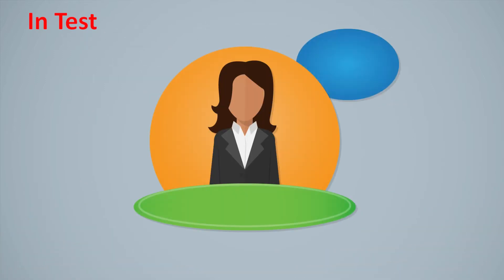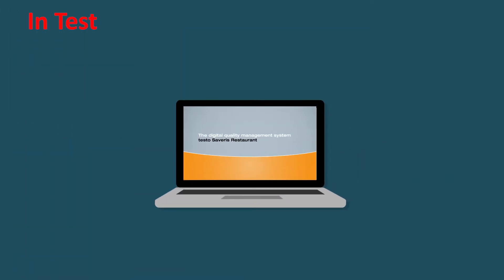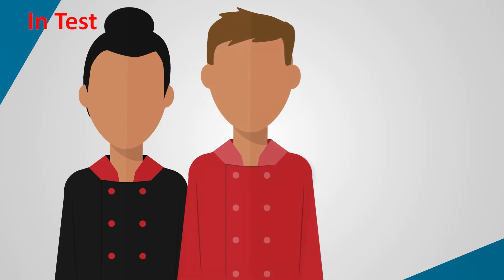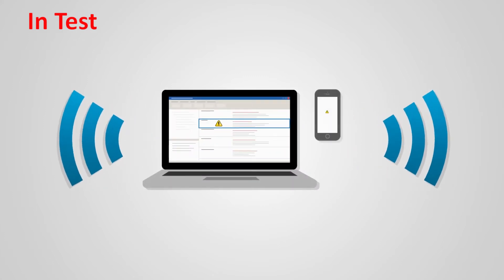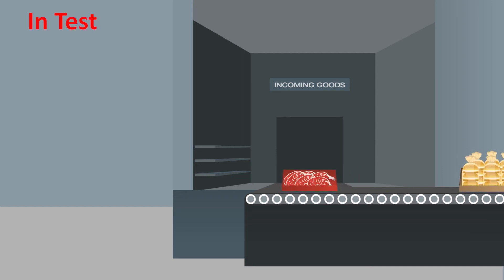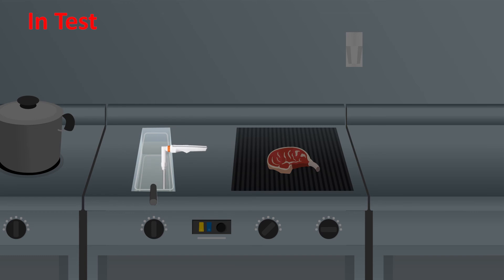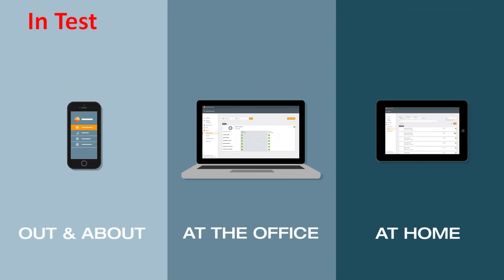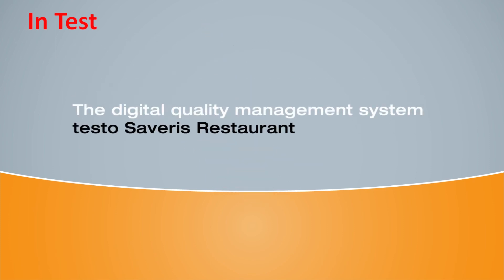EV testo Saveris Restaurant long EN 1 In Test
Test for Julie